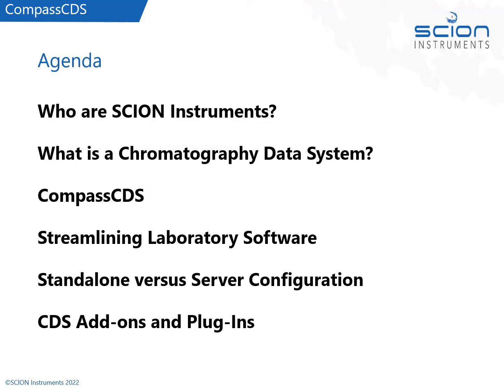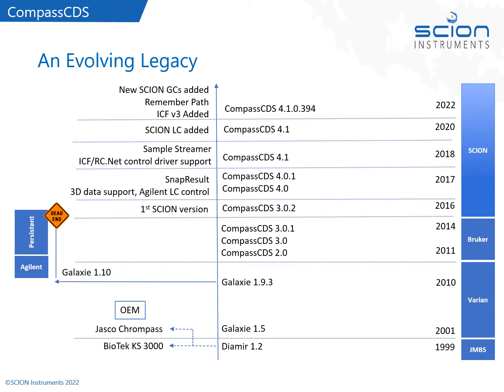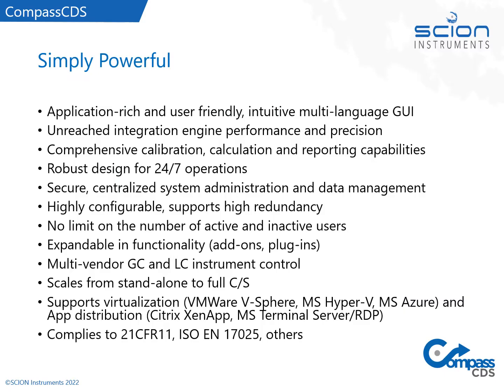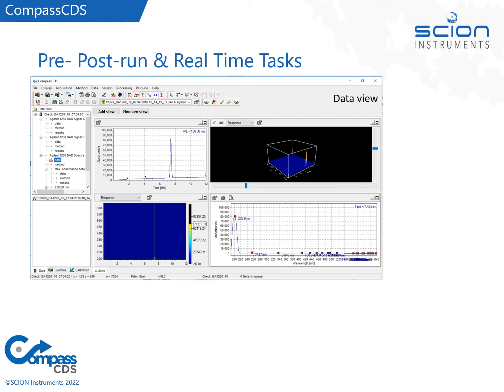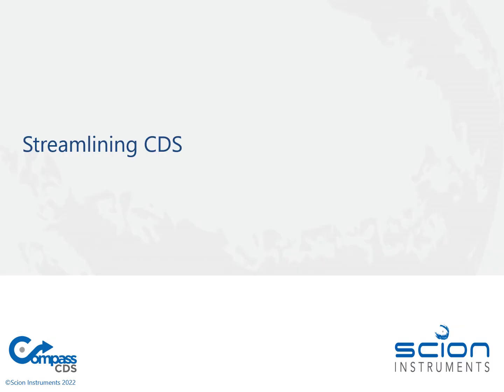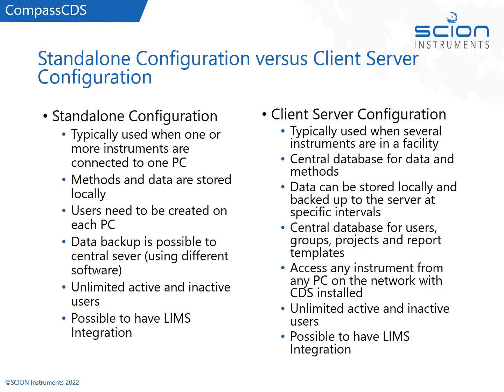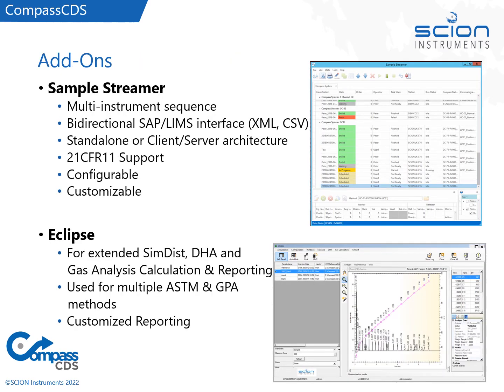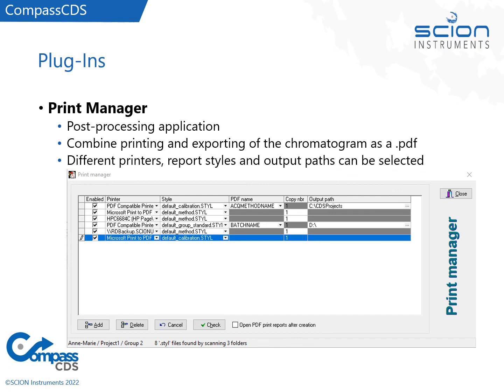The Power of a Modern Chromatography Data System | CompassCDS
Anne-Marie McDonnell, our Software Business Development Manager held a presentation at ChromTalks 2022 on the functionalities of CompassCDS and how they apply to Modern Chromatography systems. ChromTalks 2022 is an virtual Symposium presented by LCGC and CHROMacademy.

CompassCDS is an industry-proven, powerful and operator friendly networked chromatography data system software solution developed throughout the last 20 years according to requirements of our customer base. With its intuitive, easy-to-use and application and information-rich user interface and its unique capacity for customization, CompassCDS provides operators with a powerful tool for a variety of operations in different analytical fields.

Learn more about Compass: shorturl.at/clsAS